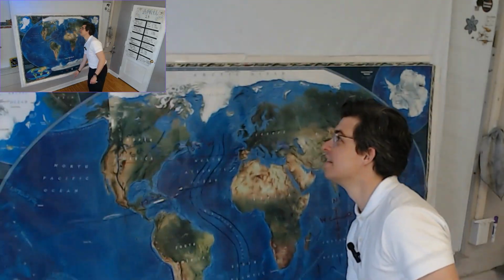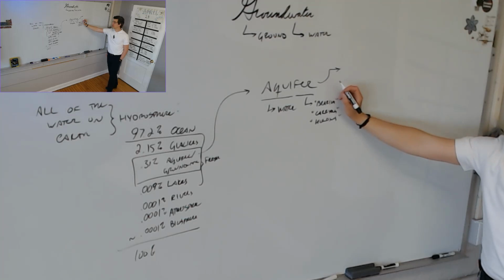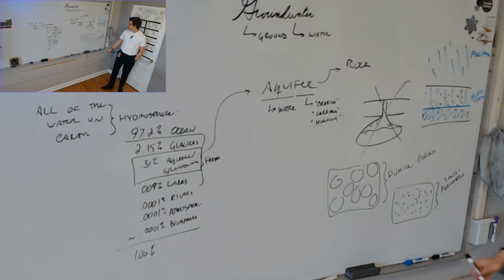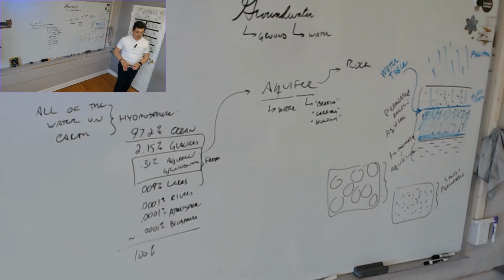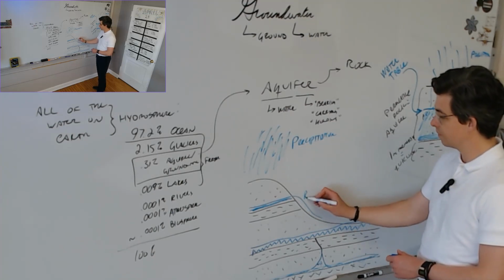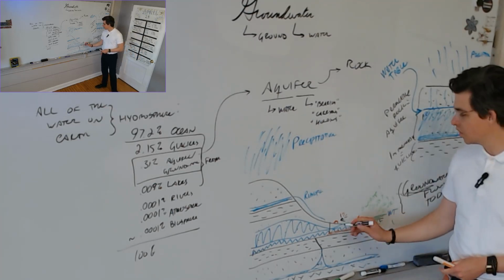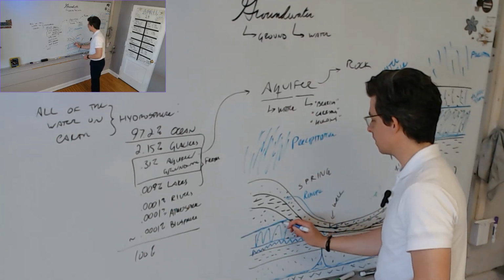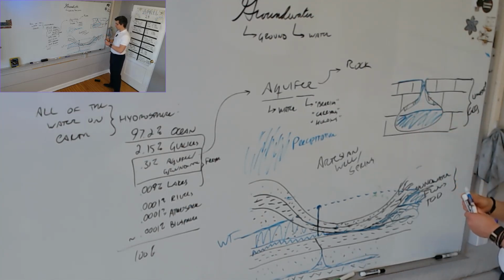Groundwater - Earth Science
In which we describe the mechanics and principles of groundwater, especially as it relates to wells and springs.